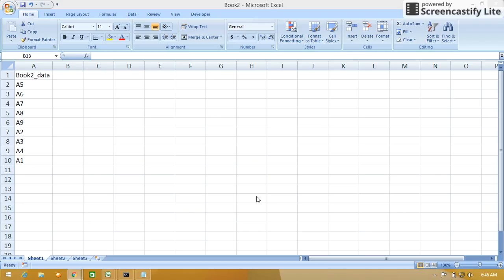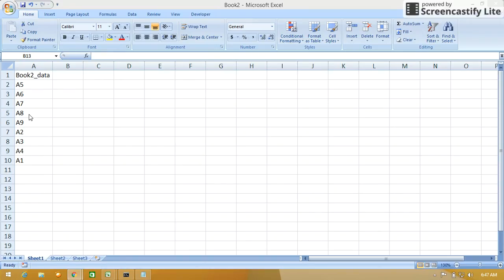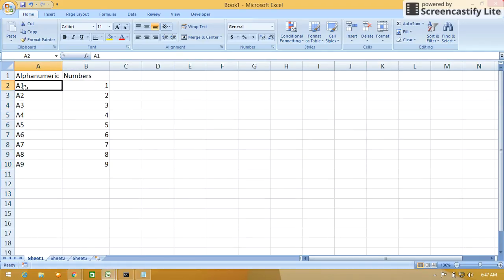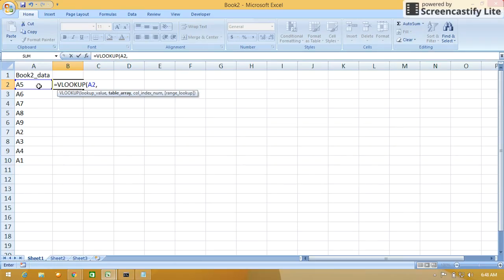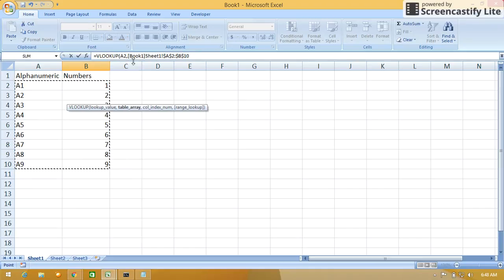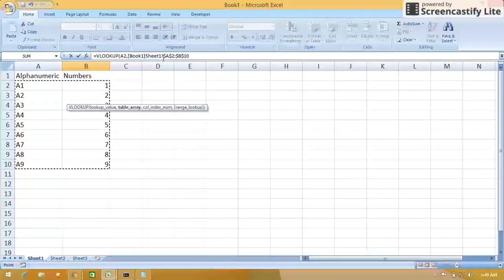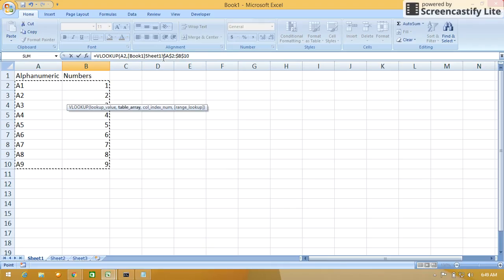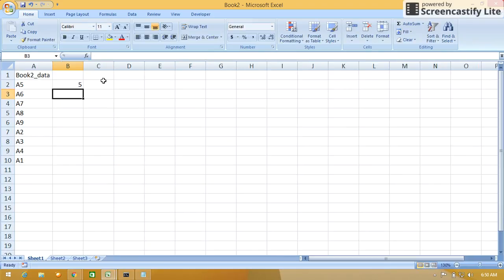How to use VLOOKUP function between Multiple Workbook in MS Excel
How to use VLOOKUP function between  Multiple Woorkbook
In excel, we can easily apply the vlookup function to return the matching values in a single table of a worksheet. But, have you ever considered that how to vlookup value across multiple worksheet? Please check the vedio